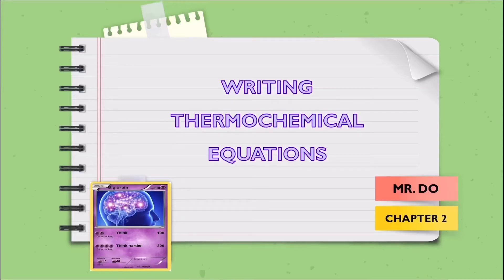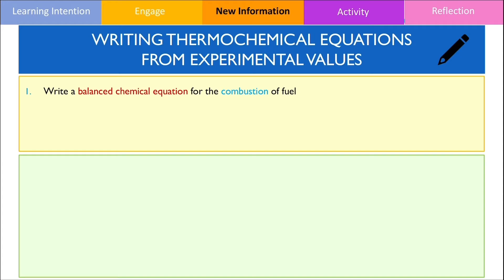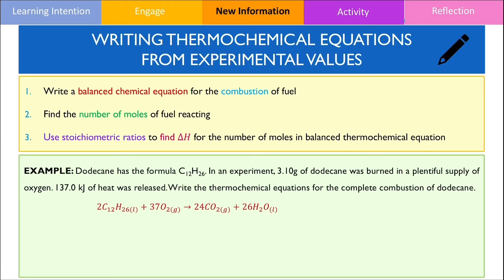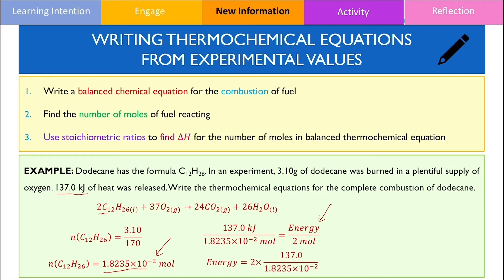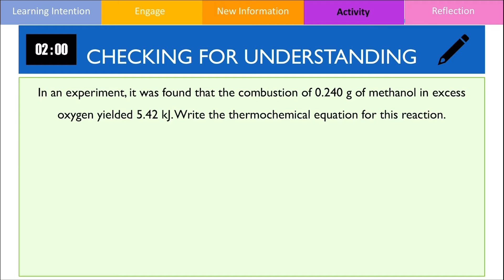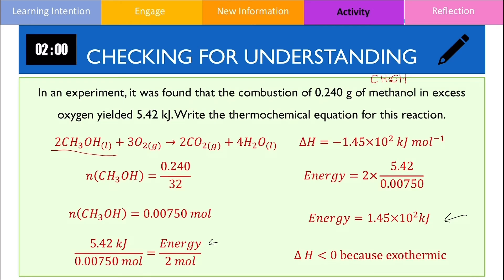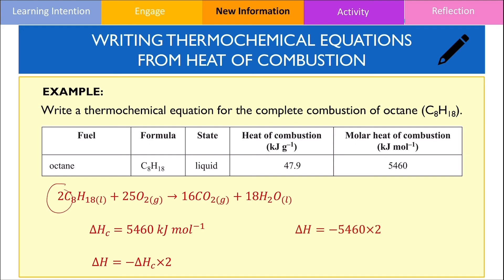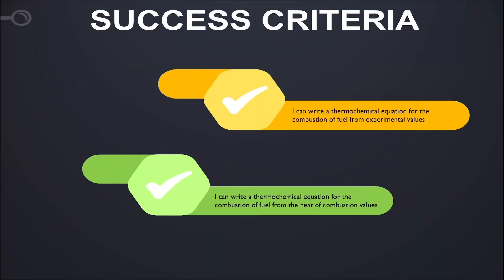Writing Thermochemical Equations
Intro: (0:00)
Review Thermochemical Equations: (0:05)
Writing thermochemical equation from experimental values: (0:28)
Checking for Understanding 1: (2:59)
Writing thermochemical equation from heat of combustion: (4:06)
Checking for Understanding 2: (5:06)
Success Criteria: (5:40)